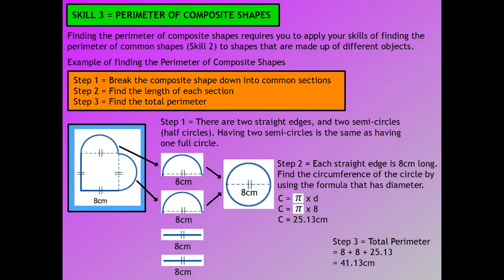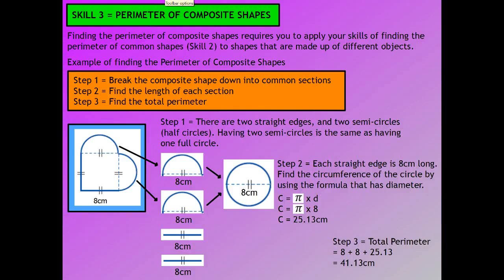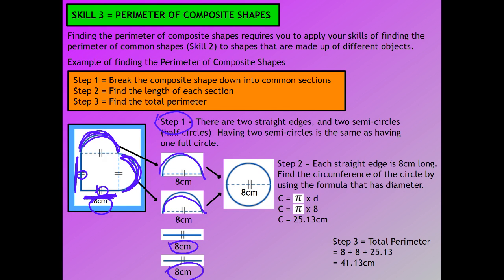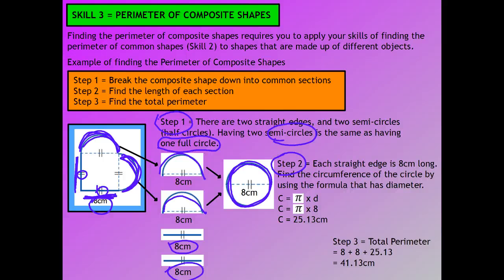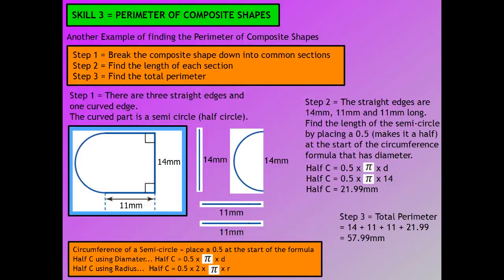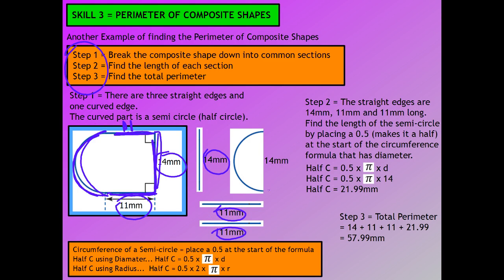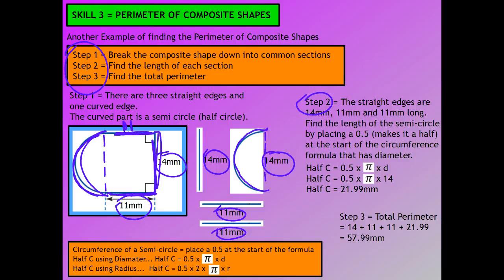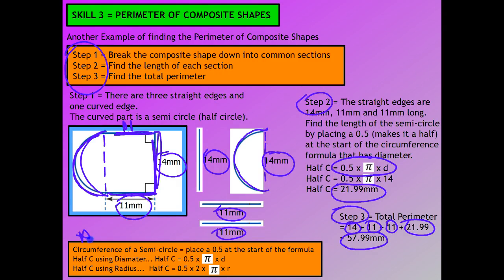Getting Into Shape Skill 3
SKILL 3 = PERIMETER OF COMPOSITE SHAPES